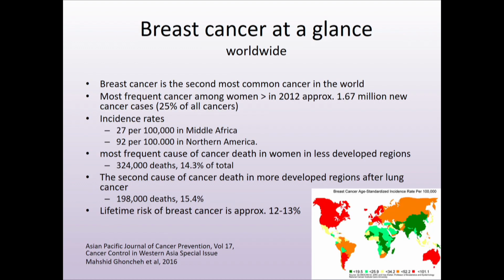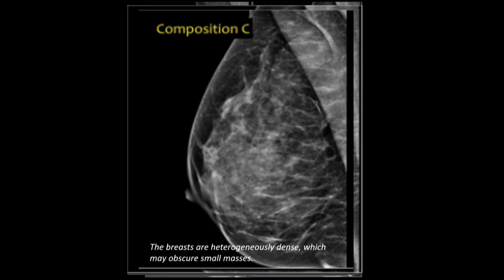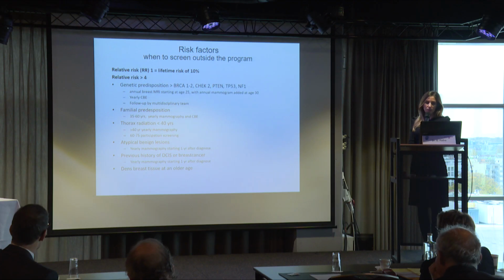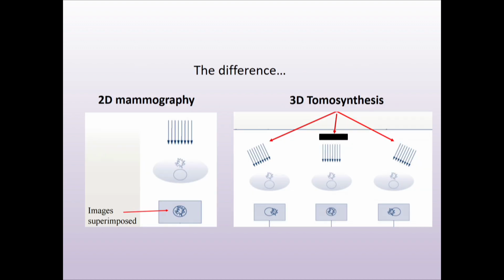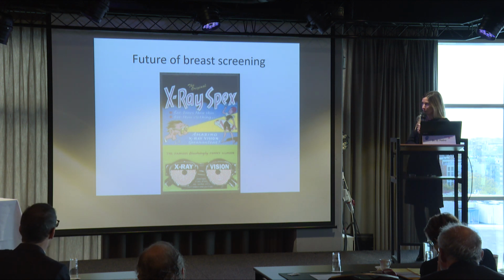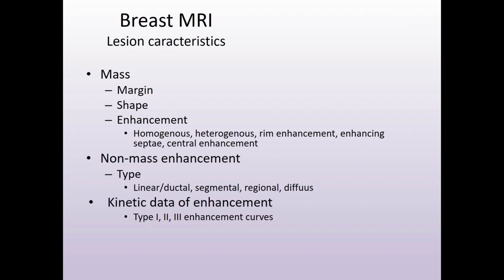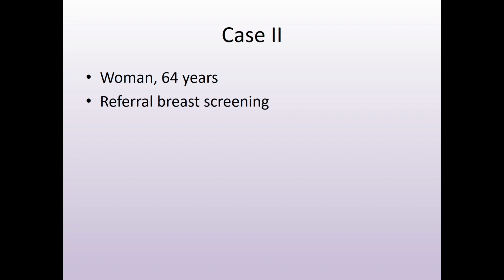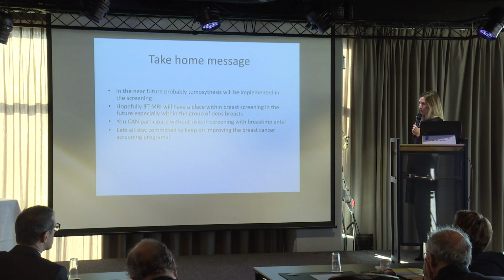Prevent Breast Cancer: Dr. Odette Patho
Lecture by Dr. Odette Patho on "Breast cancer screening; now and the future seen from a radiological point of view" at "Prevent Breast Cancer", meeting on vaccination, diet and medication against breast cancer, supported by ECP and Think-Pink.

Thanks to Roche for video support.